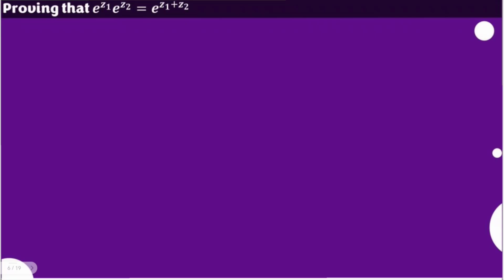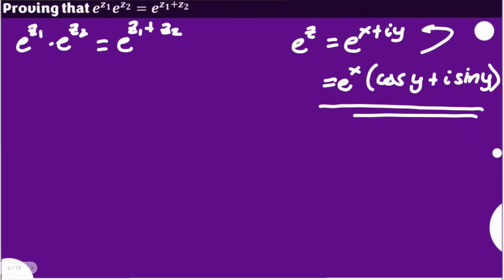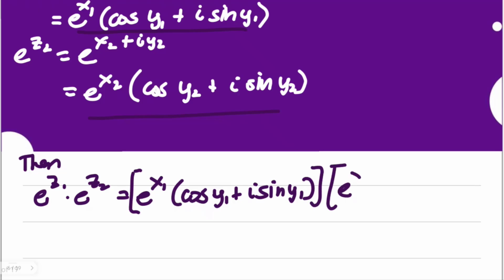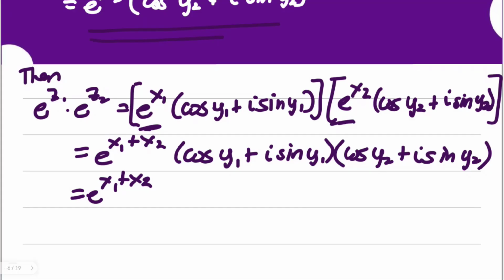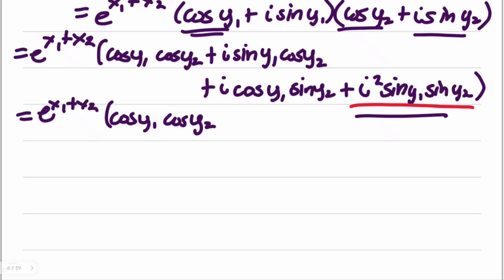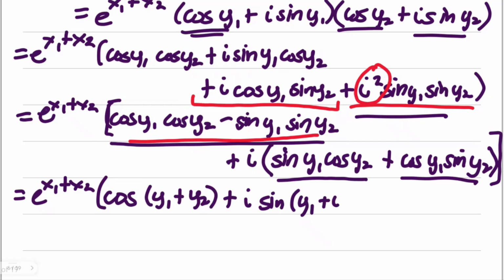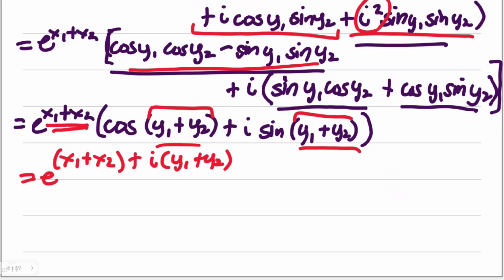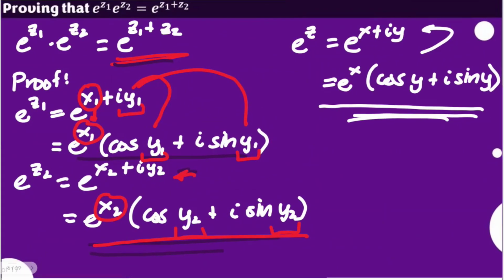Proving that 𝒆^𝒛_𝟏 𝒆^𝒛_𝟐 = 𝒆^(𝒛_𝟏 + 𝒛_𝟐) || Functions, Limits, and Continuity || Complex Analysis